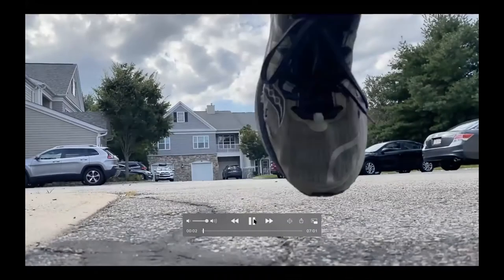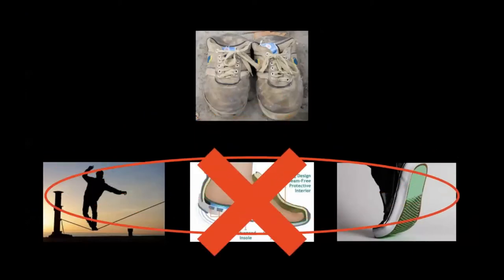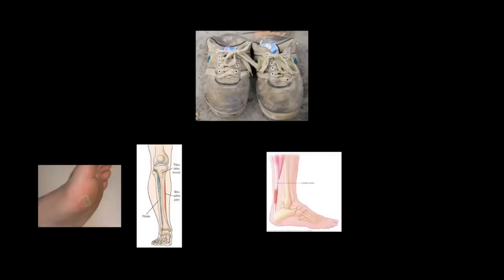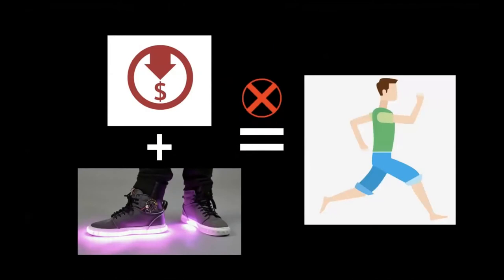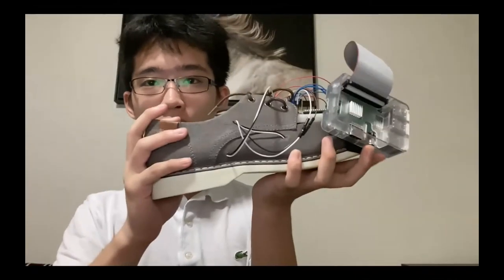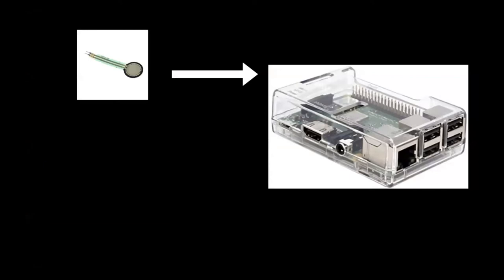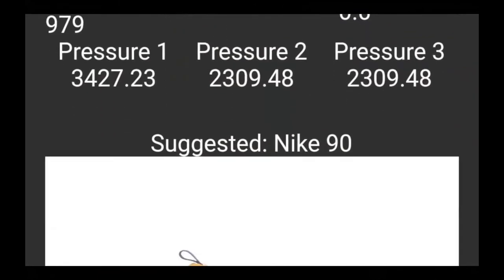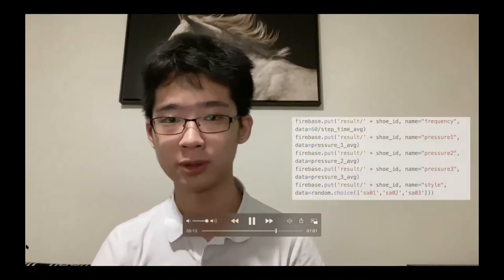A Smart Internet-of-Things Application for Shoe Recommendations using Pressure Sensor ,Raspberry PI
Title

A Smart Internet-of-Things Application for Shoe Recommendations using Pressure Sensor and Raspberry PI

 Abstract

Running is one of the most important and simple sports spanning various ages, which can train throughout body and muscle. For running, proper shoes not only improve runners’ performance but also protect them from injury to some extent. However, runners have difficulty in finding a pair of shoes which fit runners’ gait patterns and feet shape very well. The process of selection of shoes is not effective and necessarily accurate. In this paper, we propose a new tool which facilitates the process by employing electronic sensors to the insoles of shoes and collecting feet information for runner accurately. It is helpful for runners to find the best fit shoes.

Machine learning, Firebase, Mobile application, Model fitting.